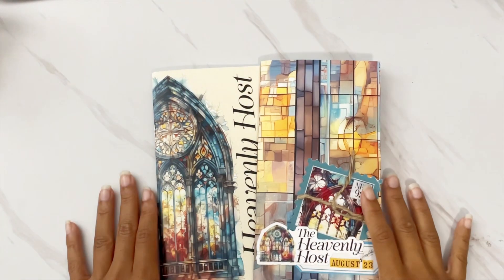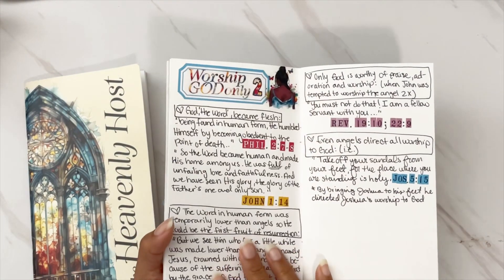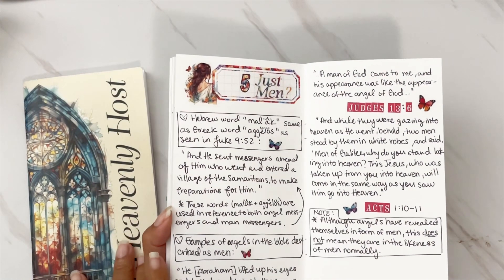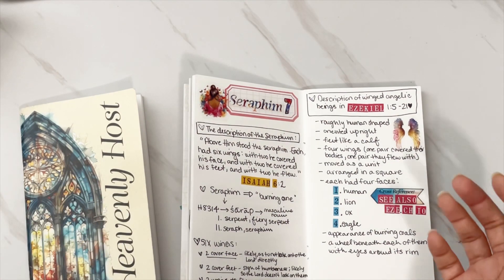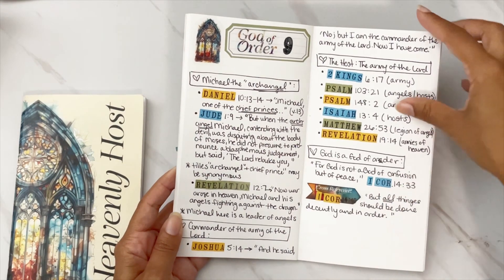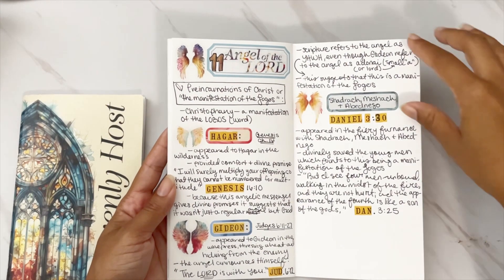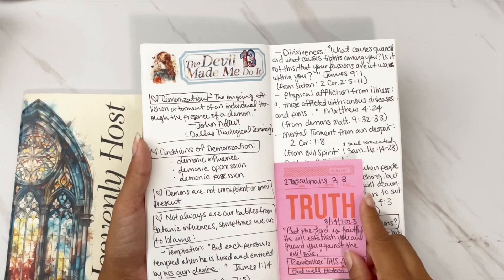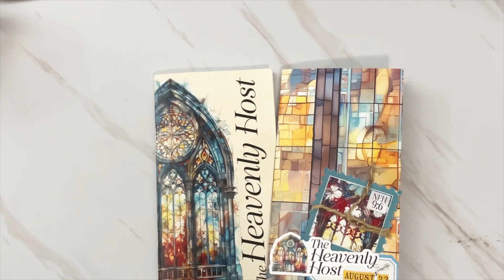Scripture & Study Journal Flip Through | biblejournaling | The Heavenly Hosts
♡ Let’s Connect! ♡